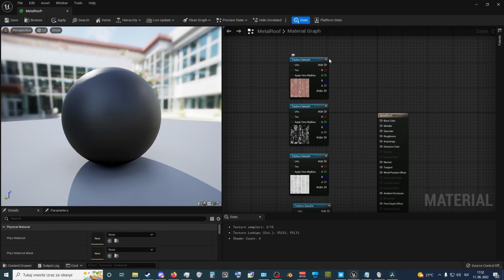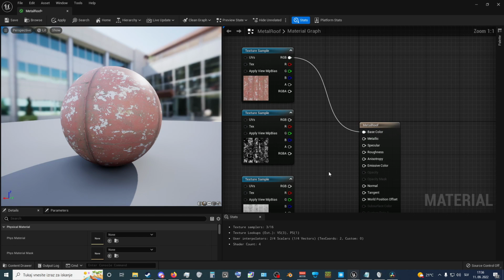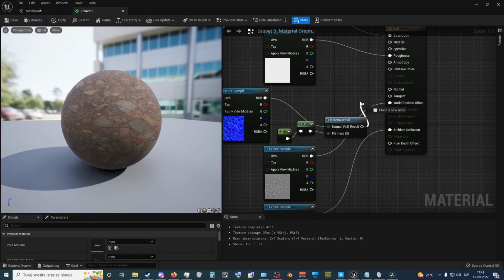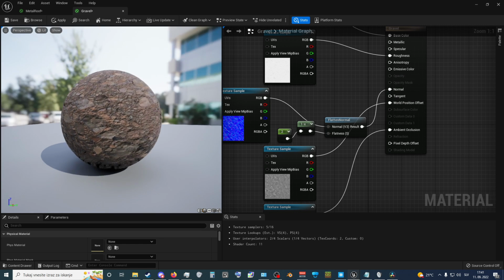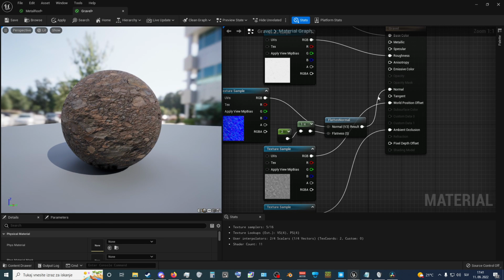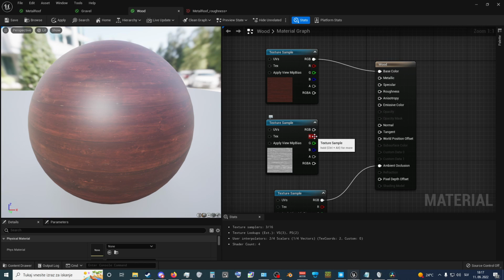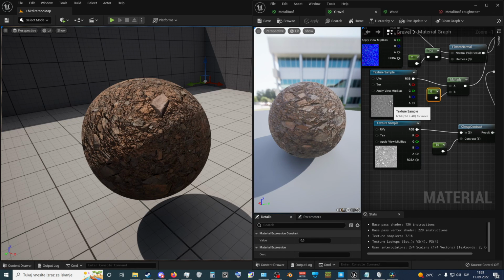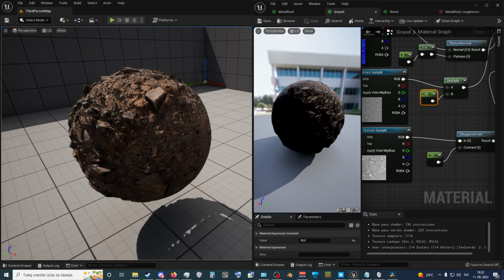What is PBR